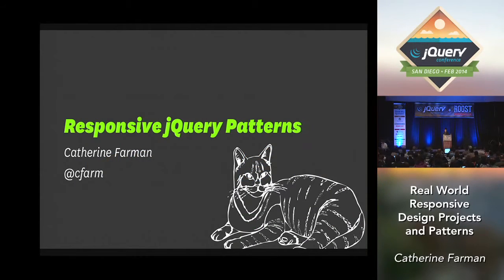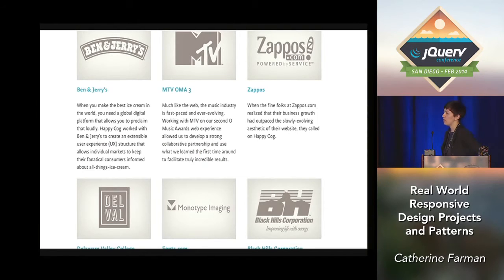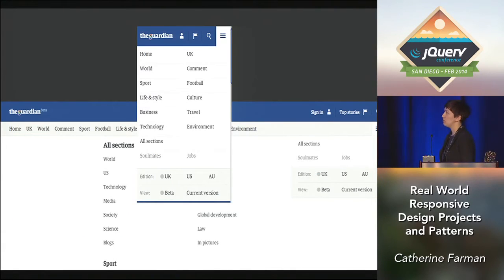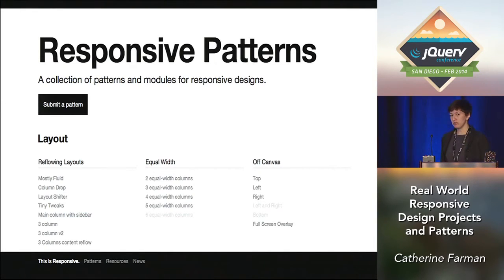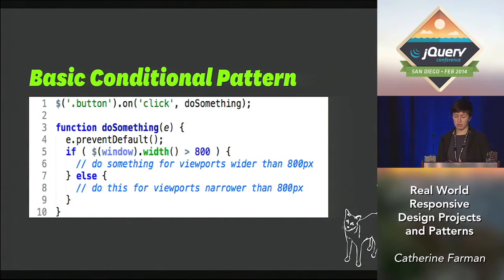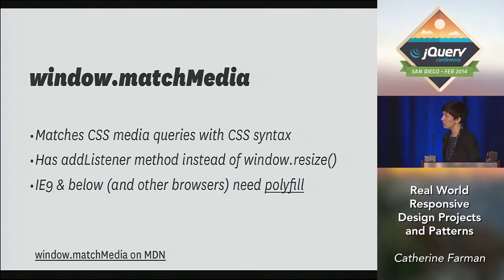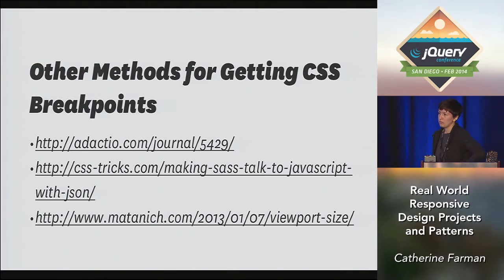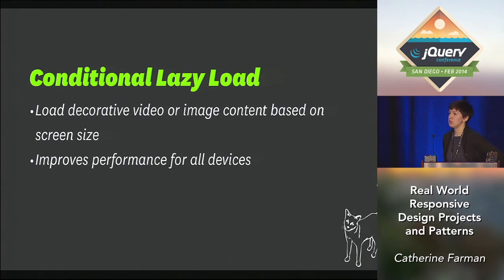My Edited Video